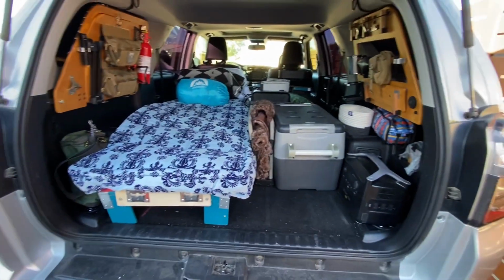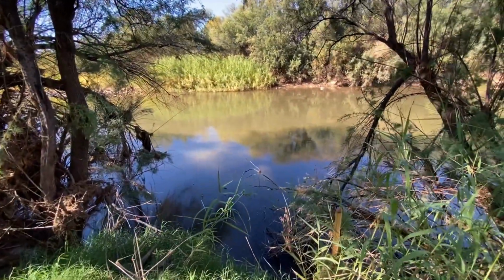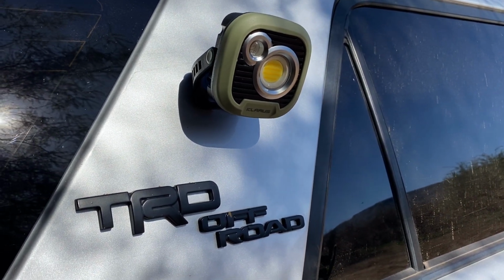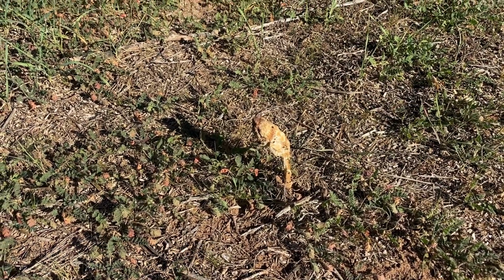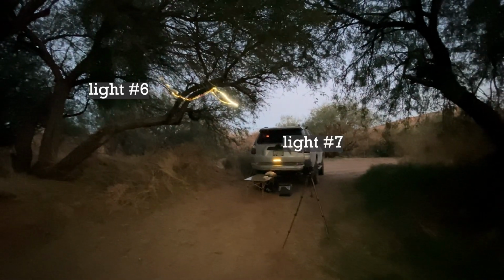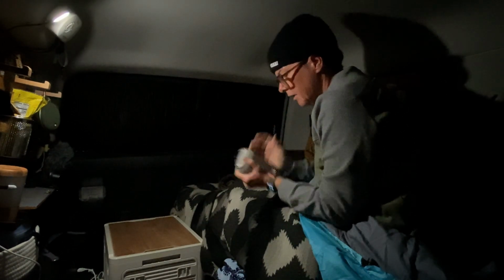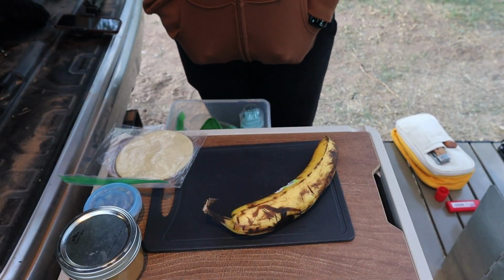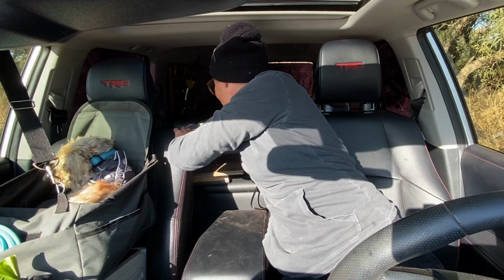Relaxing riverside solo camp in my 5th gen 4Runner - Eads Wash, Salt River, Arizona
After a brief hiatus, Gunther and I are back at it. This time, we're dispersed camping near Eads Wash, on the Salt River. We had a very quiet, relaxing time -- other than some mildly-stressful off-roading 😅

CAMPING GEAR

Stoke Voltaics
Maker of the Pylon 5-in-1 camping light and the Joulle kettle. The 5th function is a mosquito repellant! 😮

Firemaple Sunflower Heater & Cooker
(use "Martha10" to save 10%)

It's meant to use butane/propane mix canisters, but I bought a lindal valve to butane adapter, to use it with my usual canisters:

Campingmoon mini grill

Everything else, from Amazon